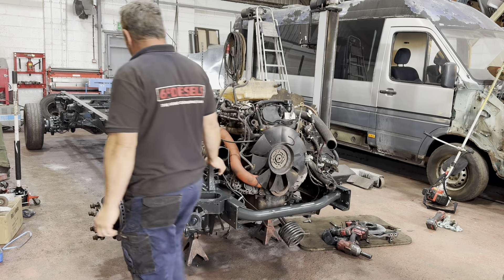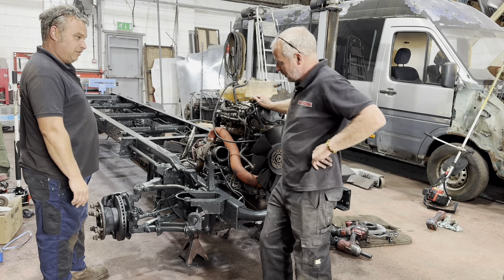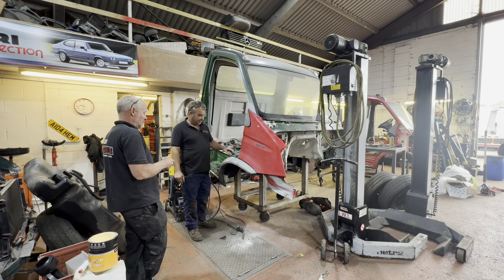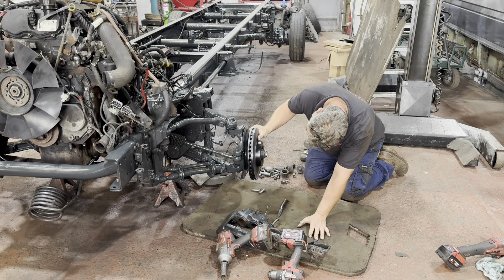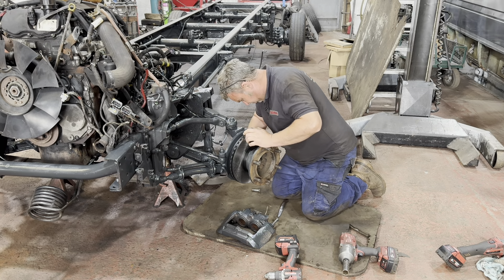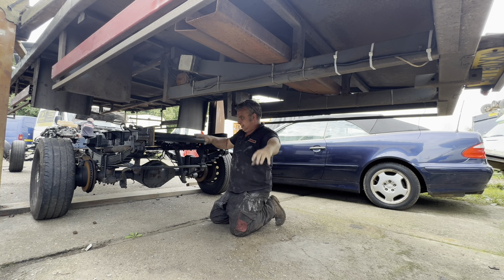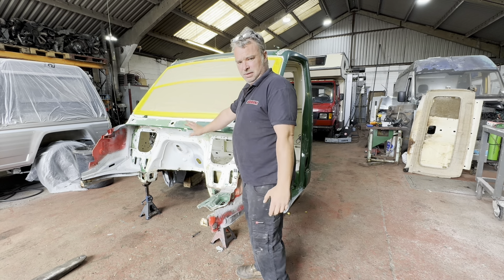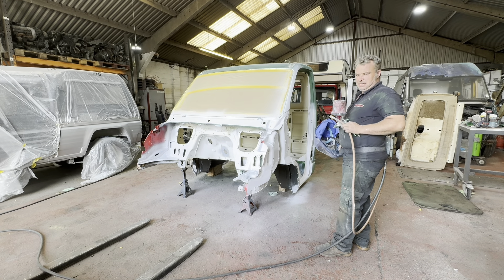Now we’re trucking!! The big recovery truck get some more love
It’s time to start the reassembly of Simon’s big Iveco recovery truck, chassis has been overhauled the cabs all converted over . It’s time for some top quality painting !!